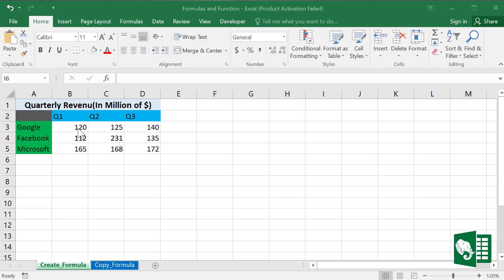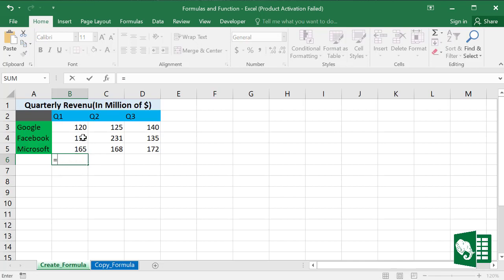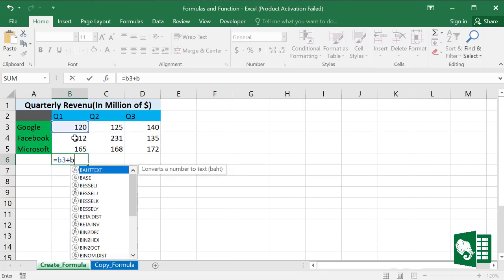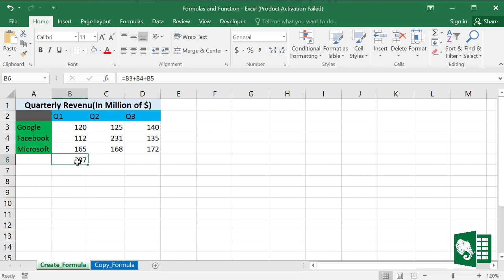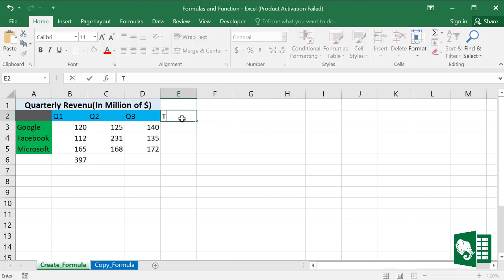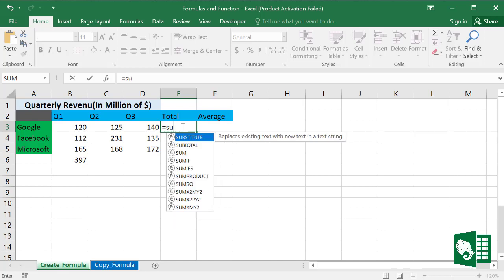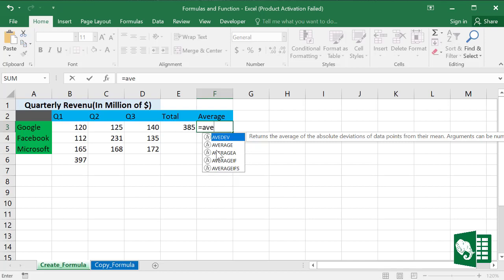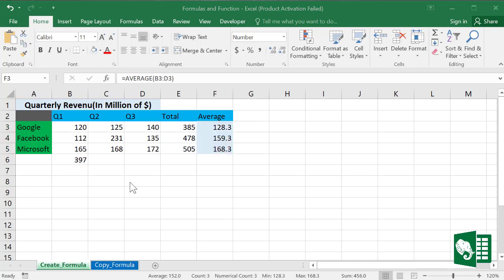Create simple formulas in Excel